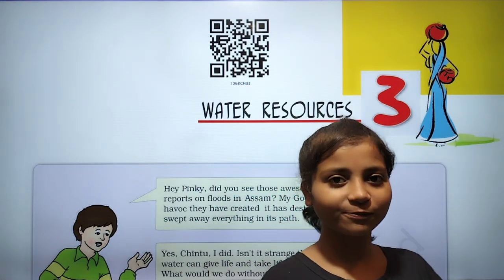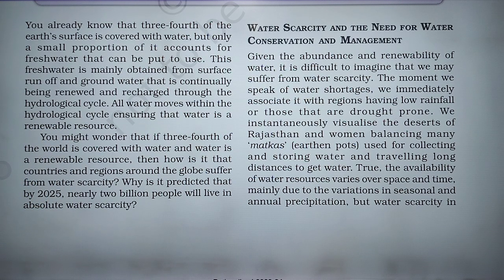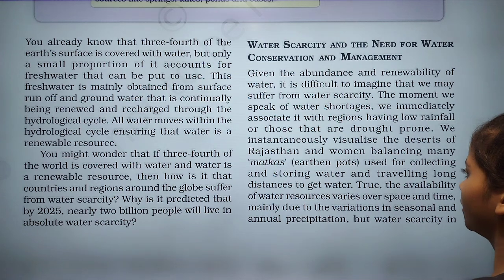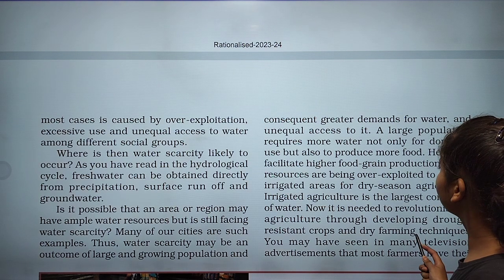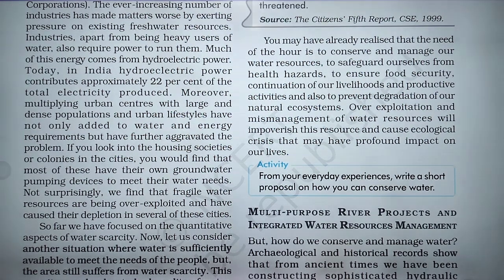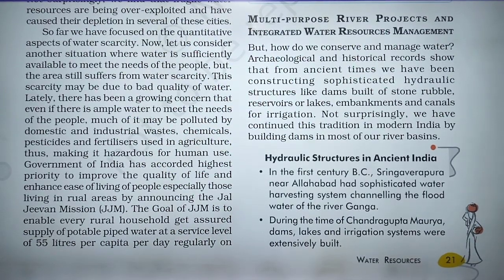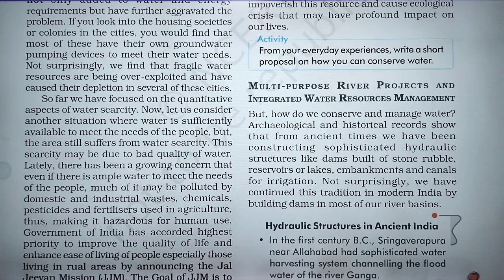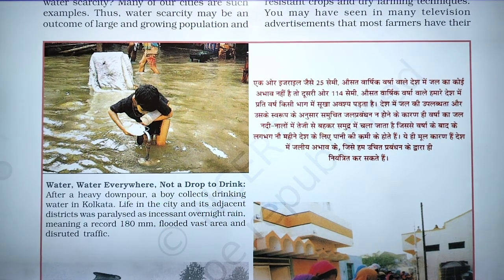😘❤️Geography purely ncert for 9th 10th upsc and all psc by A.Singh ❤️😀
❤️❤️ Biology by Ankita Singh
Civics for 10th by A.Singh
physics for 11th,12th, Olympiad,NEET and IIT JEE. Special classes for IIT Advanced
one shot
Chemistry for 11th 12th NEET IIT ncert
biology by playlistzoology bsc 1st year
zoology 3rd sem important
questions
zoology bsc 1st year important
questions 2023
zoology 5th sem important
questions
questions 2023
zoology bsc 1st year chapter 1botany
questions
telugu
math by Er J.Singh
math for 11th, 12th,IIT JEE mains and IIT Advanced
Solution of IE Irodov by Er J.Singh
10th English Book [2024]
11वीं और 12वीं (Science) के लिए
O/@dishascienceclasses
Disha Science Classes
11कीं औौर 12ीं (Ao) के लि
Disha Science Classes
11वीं और 12वीं (Arts) के लिए
O/@dishaartsclasses
11वीं और 12वीं (commerce) के लिए
11वीं और 12वीं (हिंदी और अंग्रेजी) के लिए
O/ @dishahindienglish
Zoology
PDF not available
biology
one shot
questions
questions 2023
questions
questions 2023
questions 2023
botany 3rd sem important
questions
botany by
telugu
botany curry
botany 5th sem important
questions
10th English Book [2024]
11वीं और 12वीं (Science) के लिए
O/@dishascienceclasses
Disha Science Classes
11कीं औौर 12ीं (Ao) के लि
Disha Science Classes
11वीं और 12वीं (Arts) के लिए
O/@dishaartsclasses
11वीं और 12वीं (commerce) के लिए
11वीं और 12वीं (हिंदी और अंग्रेजी) के लिए